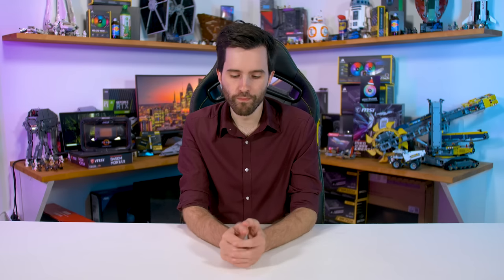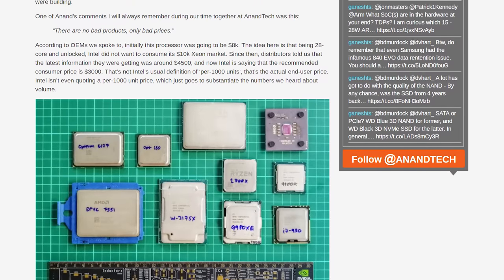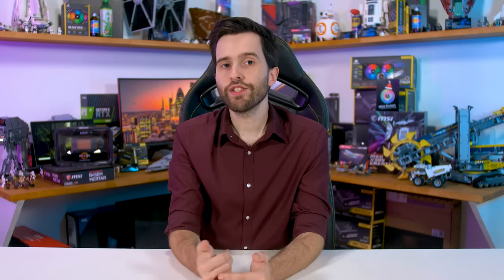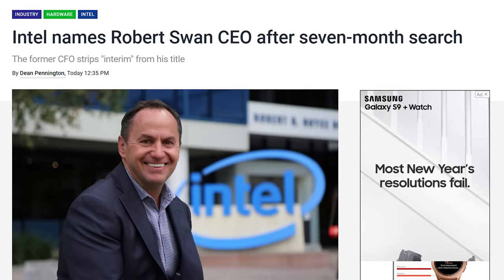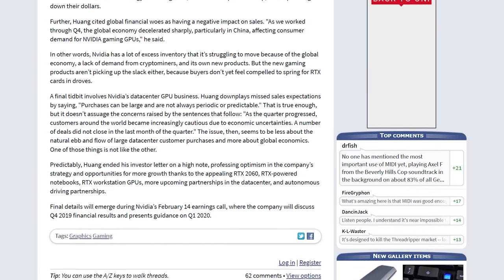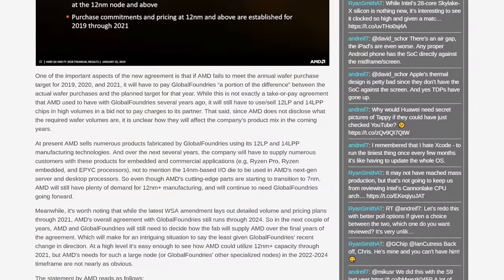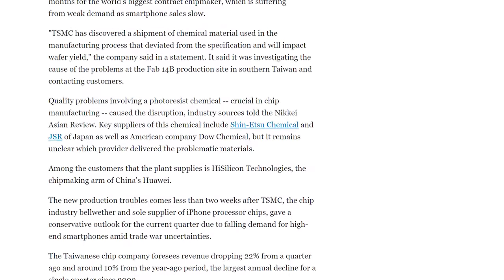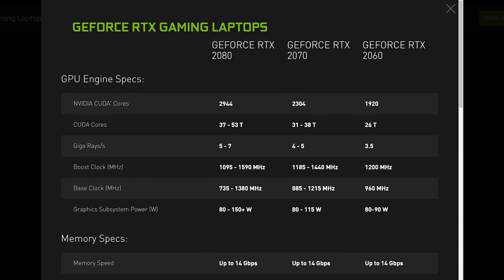News Corner | Intel Launches $3000 28-Core CPU, Turing Sees Nvidia Revenues Slashed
News Topics:
00:23 - Intel Xeon W-3175X Launched
02:34 - Intel CPUs with No iGPU Hit Market at High Prices
03:53 - Intel Preparing Core i9-9900T at 35W
04:53 - Intel Names Robert Swan CEO
05:18 - Nvidia Drastically Alters Q4 Revenue Expectations
06:38 - AMD Amends GlobalFoundries Agreement Through 2021
07:55 - Metro Exodus Leaves Steam for Epic Games Store
08:57 - Chemical Issue Affects TSMC Yields
09:22 - Mobile Nvidia RTX GPUs Have Huge Clock Speed Ranges

News Corner 44 | Intel Launches $3000 28-Core CPU, Turing Sees Nvidia Revenues Slashed